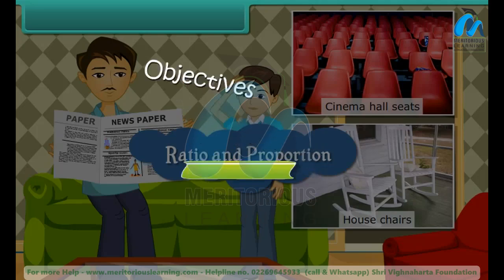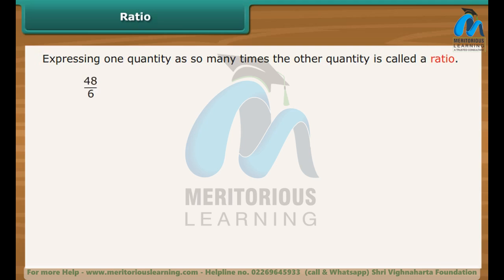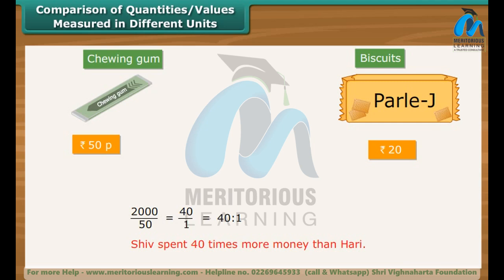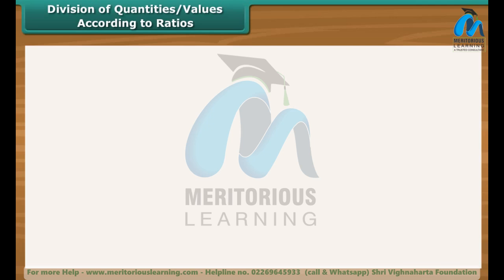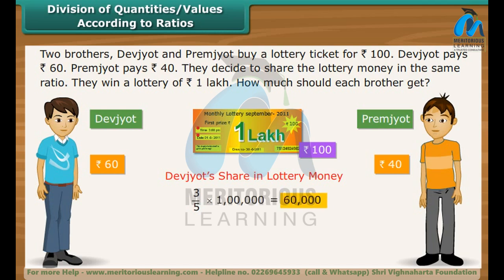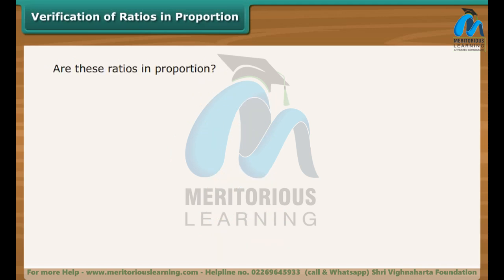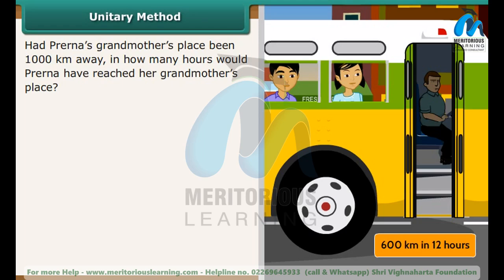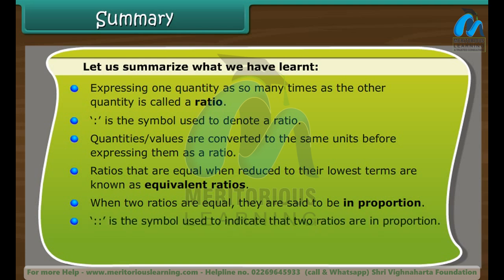Class 6th Maths | Ratio and Proportions | English Medium | Meritorious Learning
Subject: Mathematics
 Class: 6th
 Chapter: Ratio and Proportion
 Medium: English

Writing ratios

Simplest form of a ratio

Comparing ratios

Meaning of proportion

Direct proportion

Checking whether two ratios form a proportion

Solving word problems on ratio and proportion

Real-life examples of ratio and proportion

डिस्क्लेमर:
पता: 01 MIT, टॉप फ्लोर, बैनगंगा कॉम्प्लेक्स, सिवनी (म.प्र.) 480661